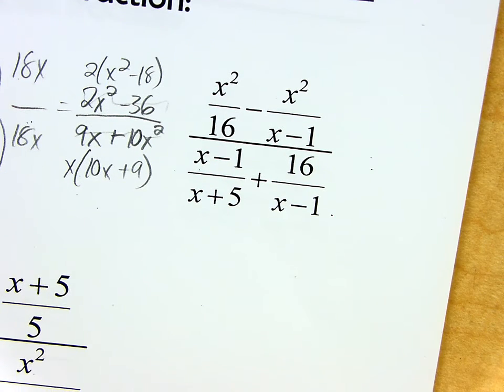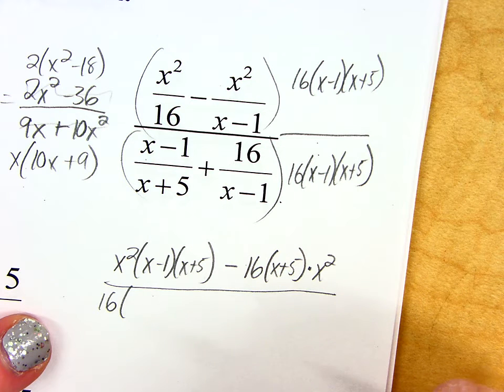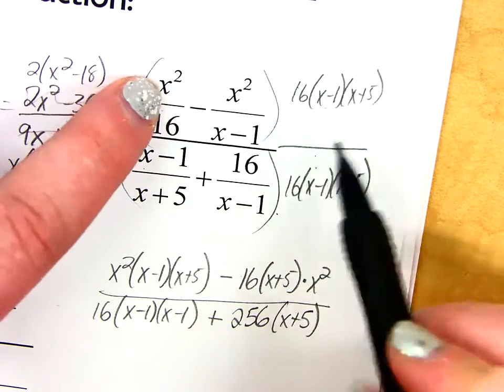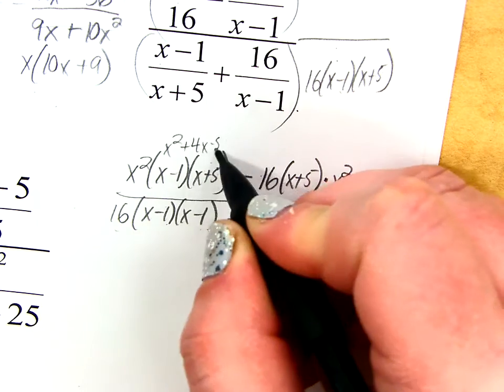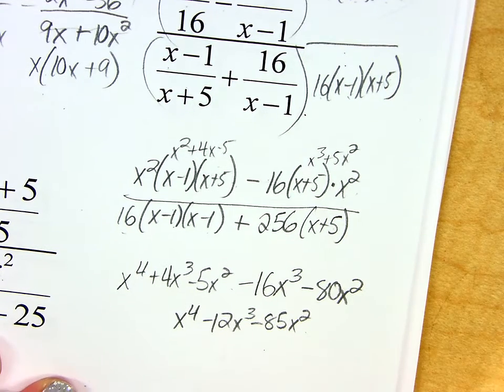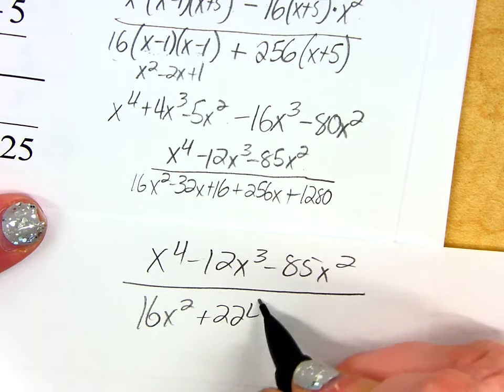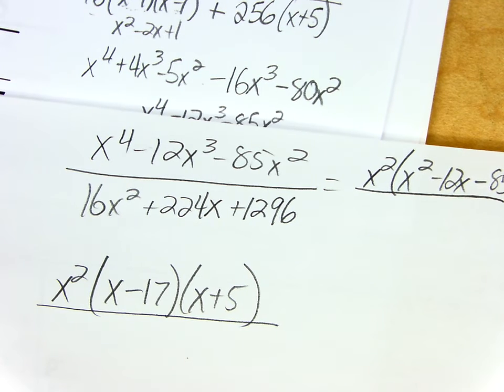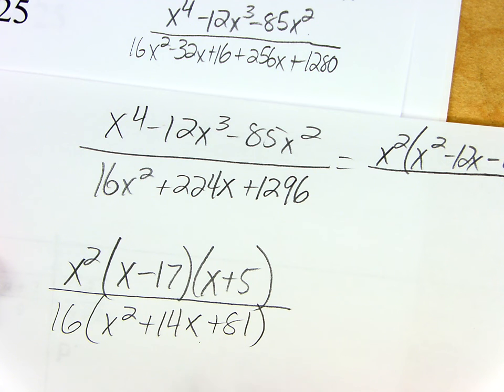Intro to Complex Fractions